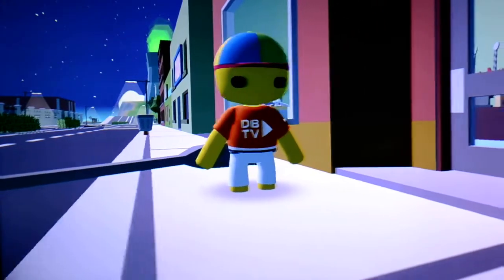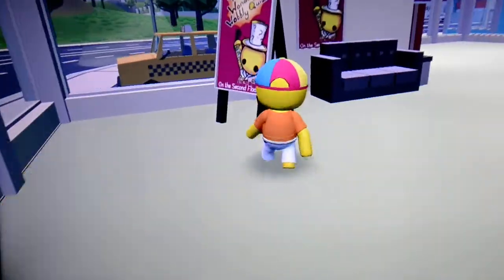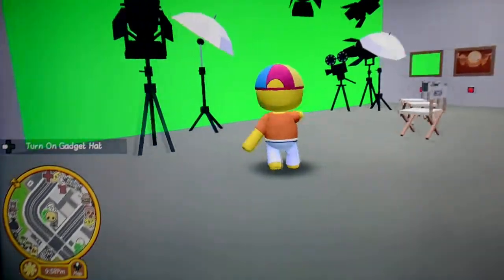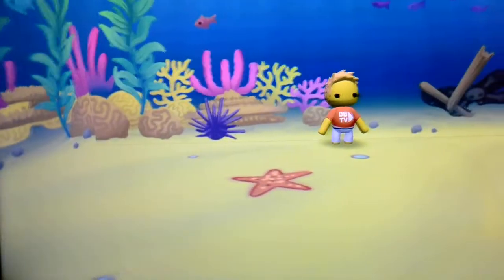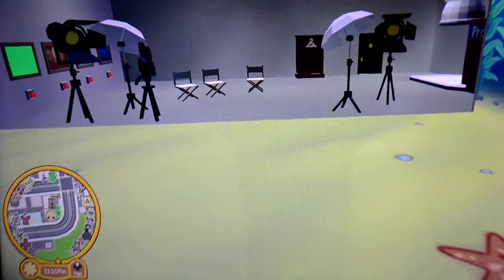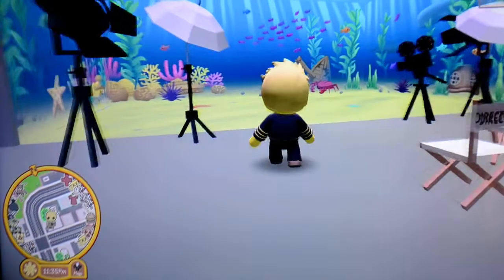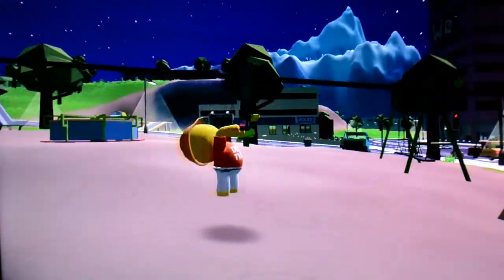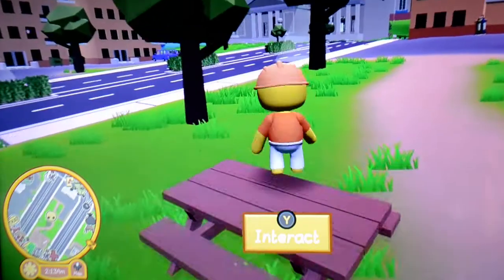Behind the scenes with Jakey Fun Time! Wobbly Life!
SSSSSSSSSSSSUUUUUUUUUUUUUBBBBBBBBBBBBSSSSSSSSSSSSSRRRRRRRIIIIIIIIIIIIIIIIIBBBBBBBBBBBBBBBBBBBEEEEEEEEEEE! PPPPPPPPPPPPPPPPLLLLLLLLLLLLLLLLLLLEEEEEEEEEEEEEEAAAAAAAAAASSSSSSSSSSSSSEEEEEEEEEEE!